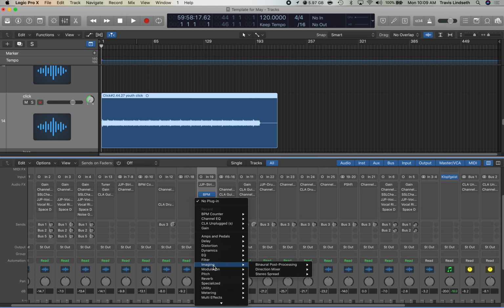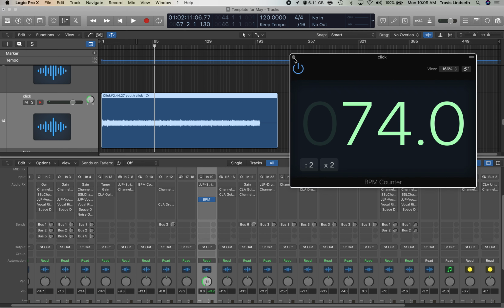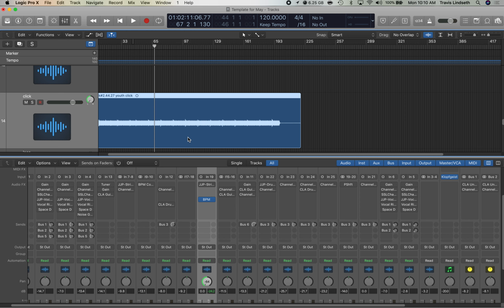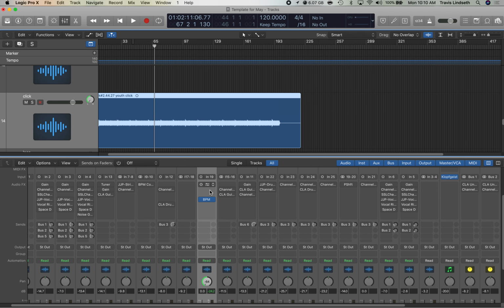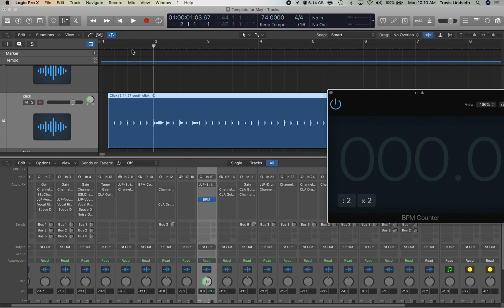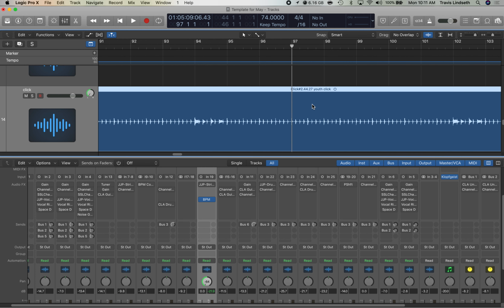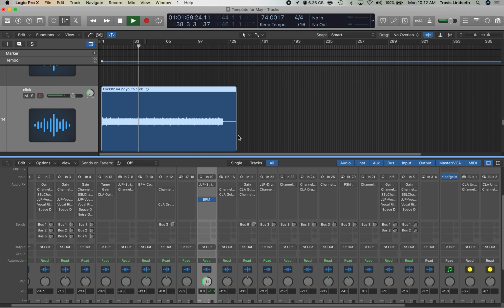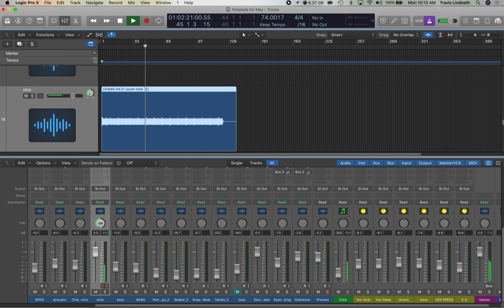how to find the custom tempo of a click track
In this video, we are looking to figure out (down to the decimal) what the exact tempo of a custom click track (or external click track that was recorded into your daw). This is how i do it in Logic Pro X.